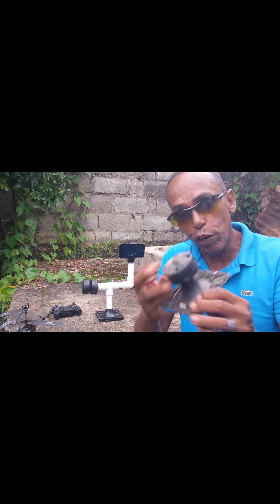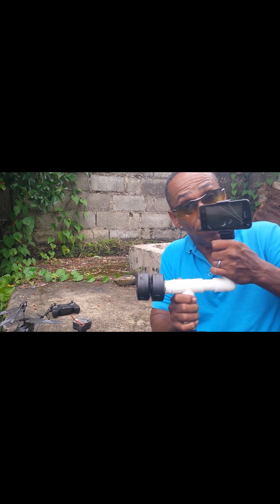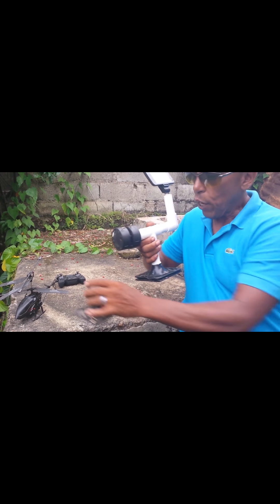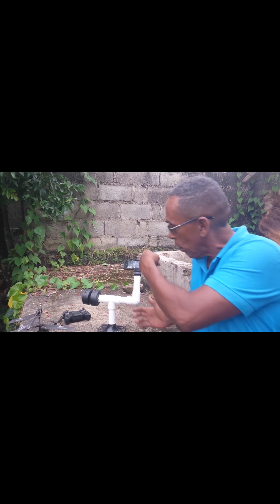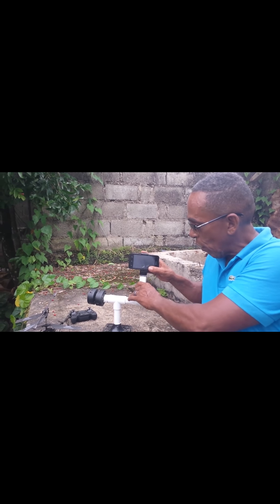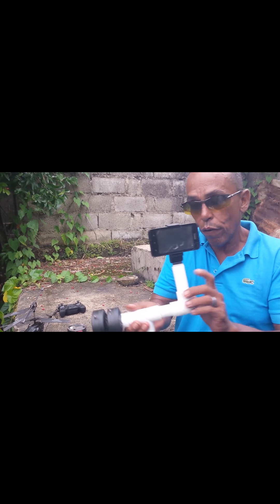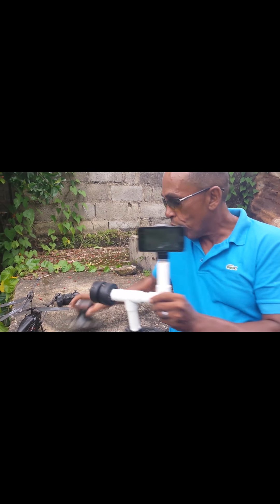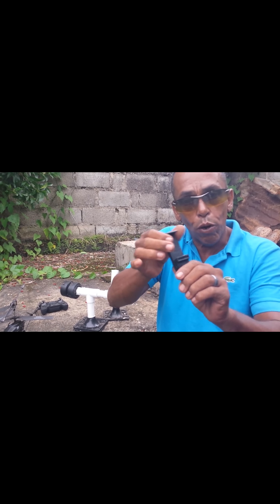TRIPOD - SMARTPHONE SUPPORT FOR VIDEO AND PHOTOS HOMEMADE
Tripods- support for video and photography TRIPOD SUPPORT FOR VIDEOS AND PHOTOGRAPHY MADE SIMPLE AND AT HOME  WORKS PERFECT